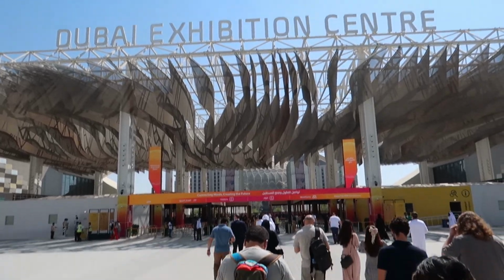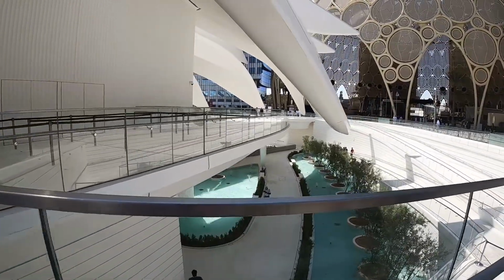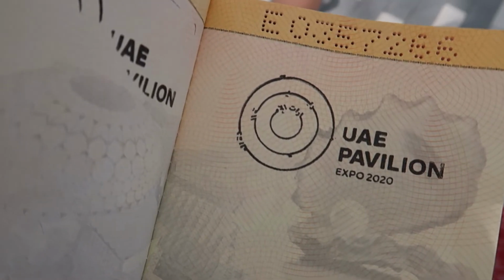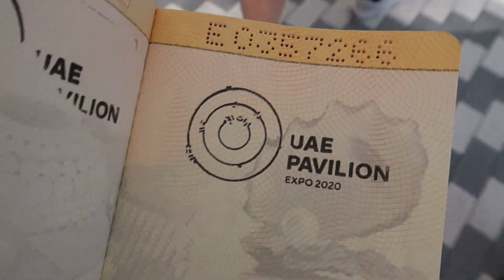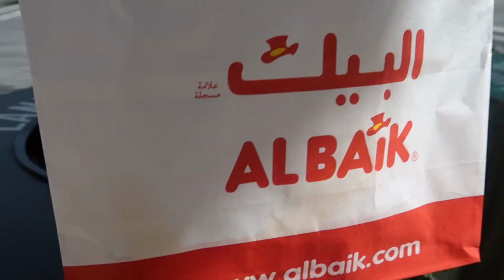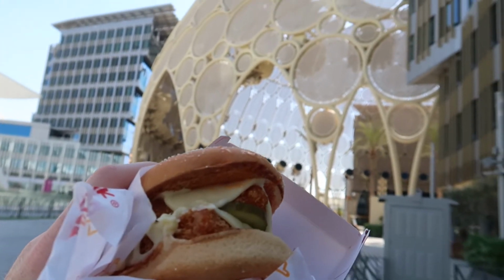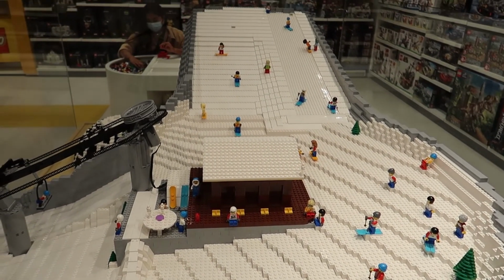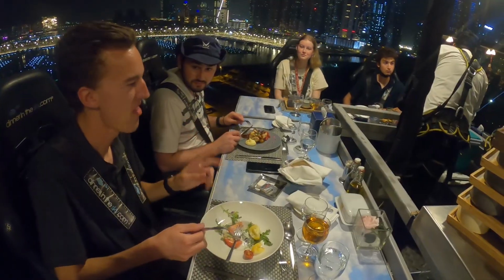What is the World Expo?? / HeliDubai /DinnerInTheSky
Hey there world creators!

In todays video we FINALLY make it to Expo 2020 in Dubai! We explore the UAE pavilion, and also take a look at Saudi Arabia, Palestine, and Morocco. We would have checked out more on day 1 but we scheduled a Helicopter tour! It was pretty epic we were able to see the Palm Jumeirah and Burj Khalifa from the air. Then my new friends and I decided to wander the Mall of the Emirates. To end the night we went Dinner In The Sky Dubai! They lift you 50 meters in the air and you enjoy your meal amid the scenic views of the JBR. I was able to go to Dubai with the study abroad program at the University of Utah, Eccles Global. If you are a student I HIGHLY encourage you to look into the opportunities available at your school.

///Gear\\\
My Gear:
Universal Power Adaptor
Portable Charger
Garmin Watch
3 Liter Bladder
Backpacking Back Pack
Main Camera
GoPro and GoPro Gear pack
40 oz (1.1 L) Hydroflask
Passport Travel Pouch

Waterproof Paddleboarding Speaker:
JBL Charge 3